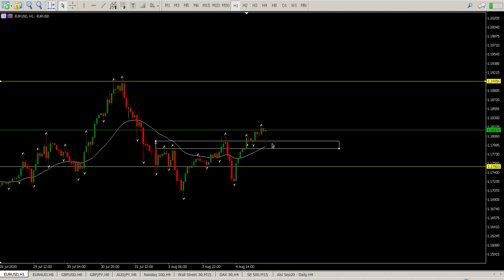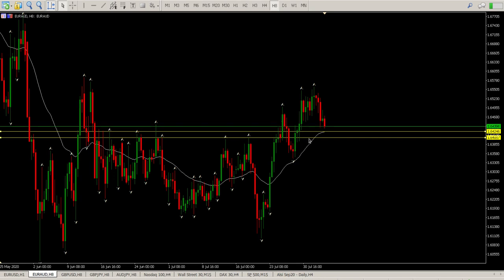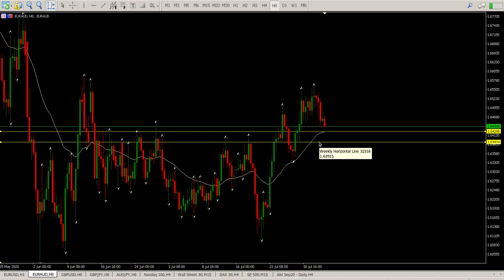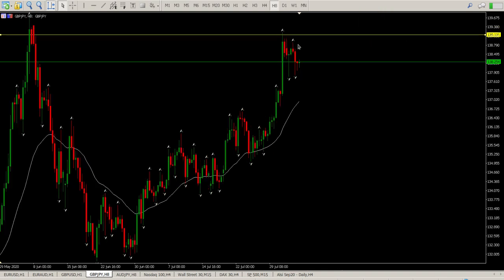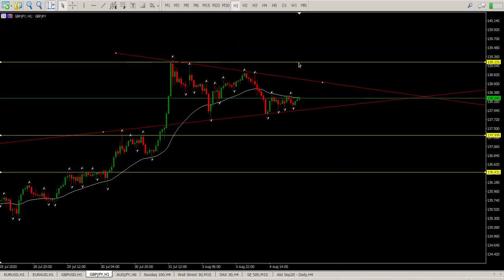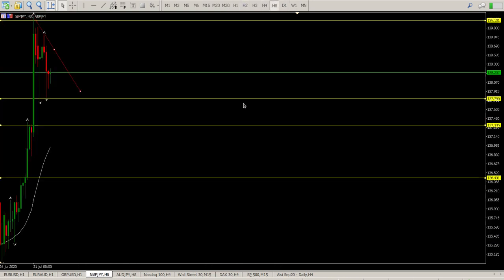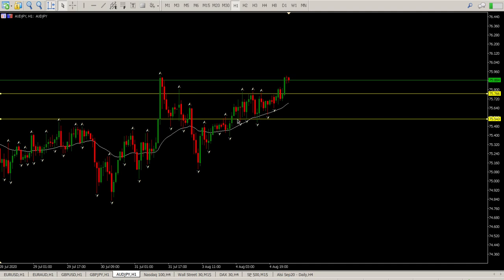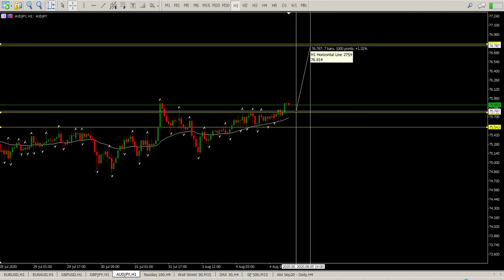FOREX Free Trade Signals Today 5 August 2020 Trend Trading Strategy Technical Analysis